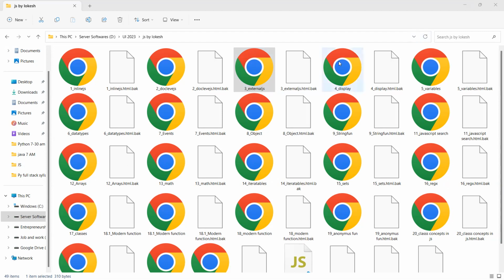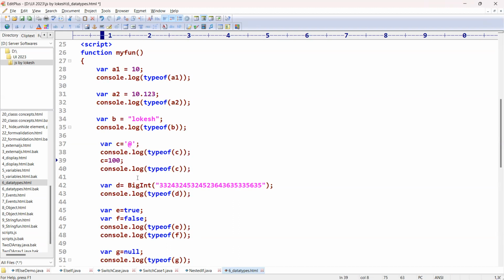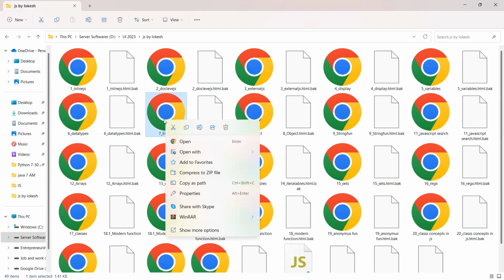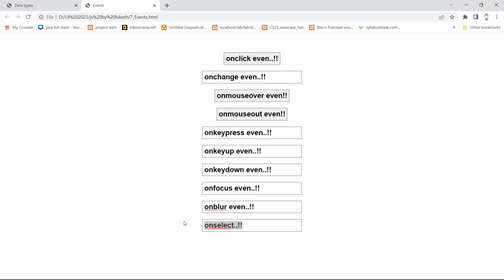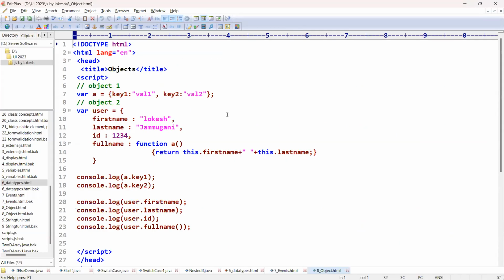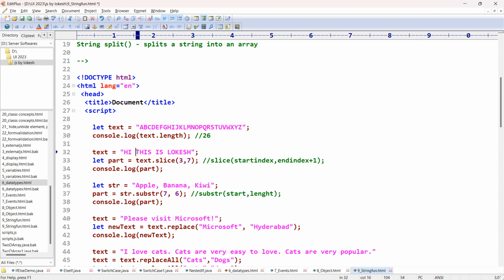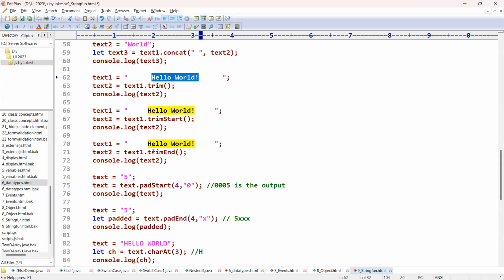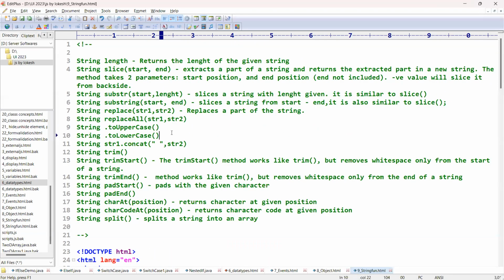Javascript - Data types - free java script tutorial in english by lokesh jammugani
Free HTML CSS JS tutorial by lokesh jammugani in english#india